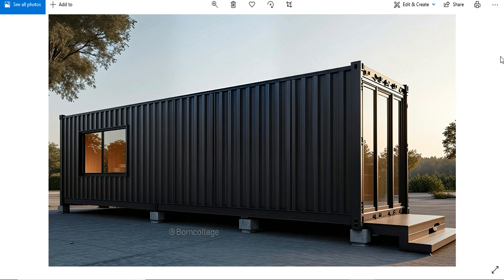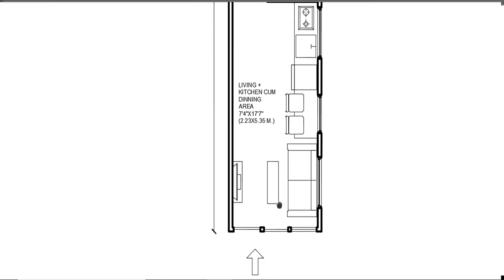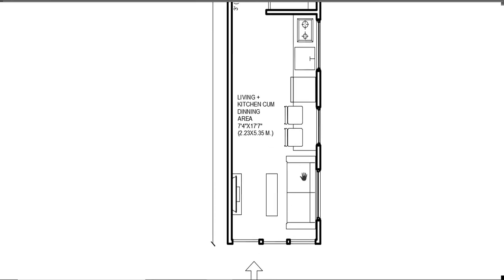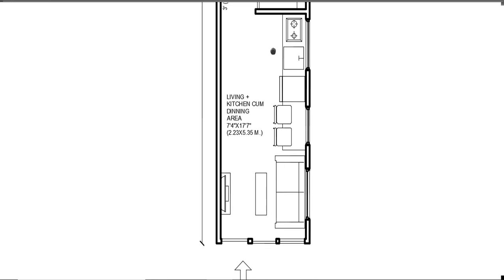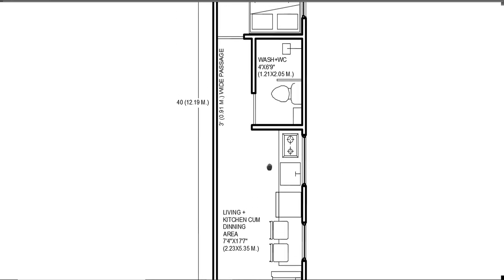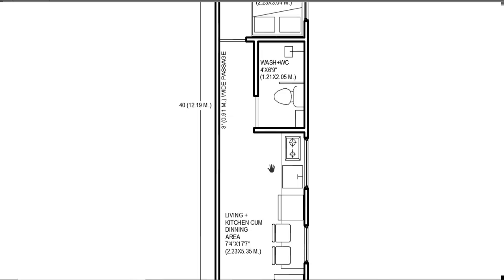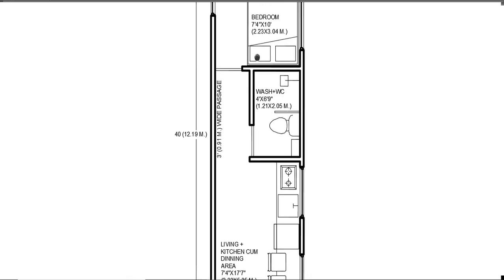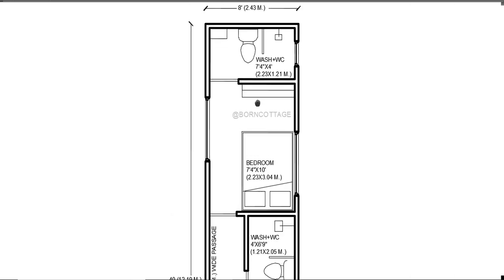40ft Shipping Container House Floor Plan | BIG Living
40ft Shipping Container House Floor Plan | BIG Living

Related Query-
40ft container house
40ft shipping container home
40ft expandable container house
shipping container homes
shipping container home build
shipping container house design
floor plan container house
container home floor plans